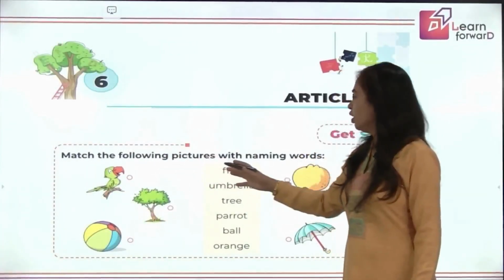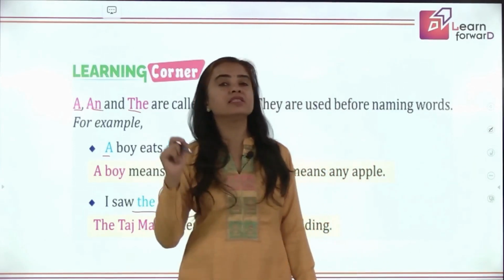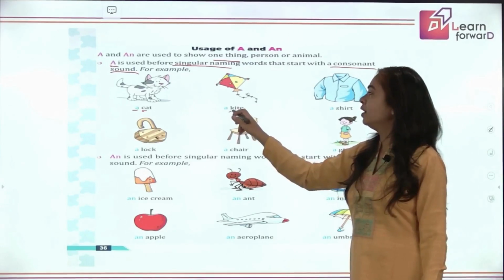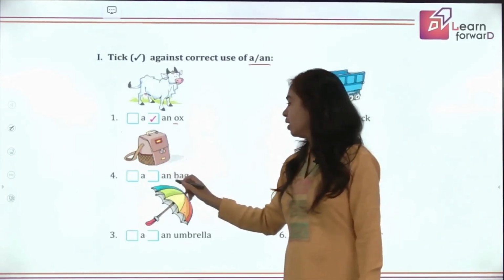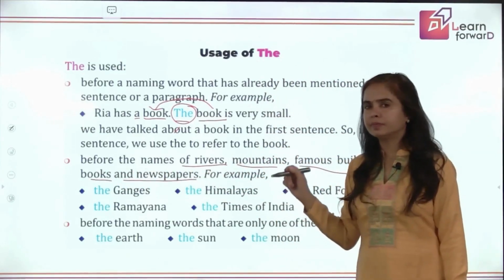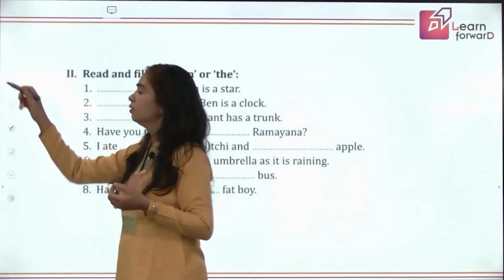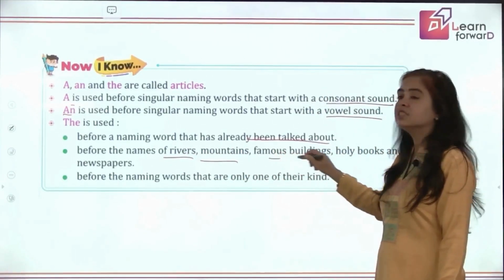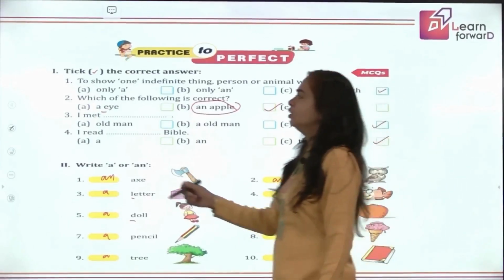LEARN FORWARD | FEATHER CAP | THE GRAMMAR HUB 1 | CHAPTER-6 | USE OF A/AN (ARTICLES)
For children of the class nursery to class 8, Feather Cap is the one-stop place to visit and let your children learn from here.